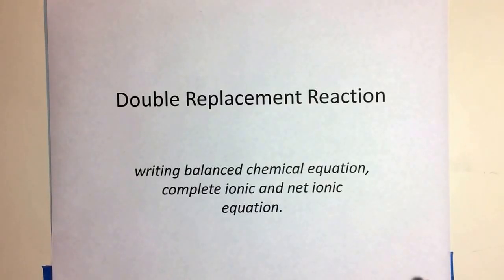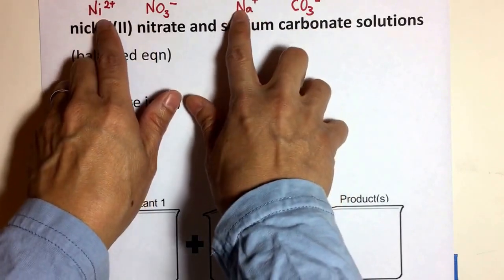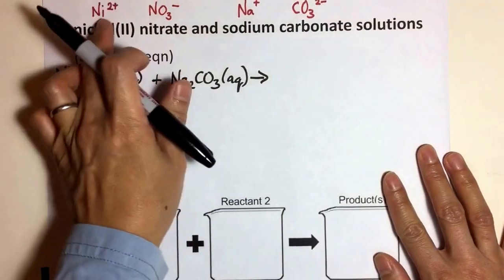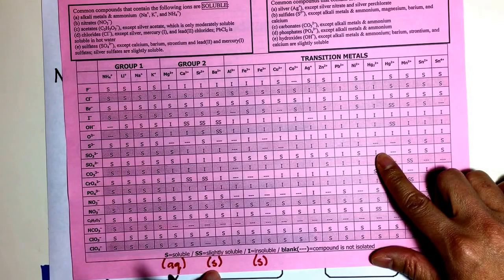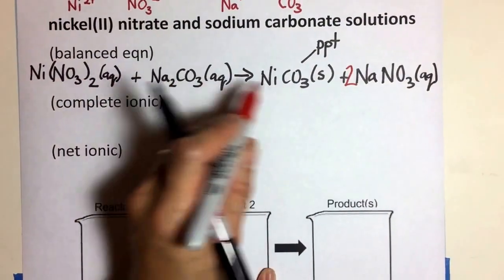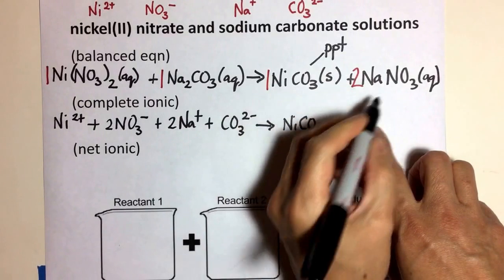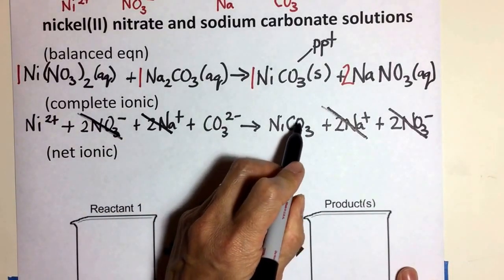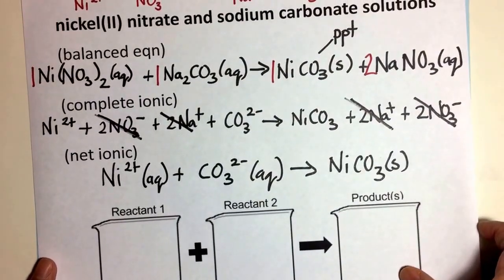Double Replacement Reaction